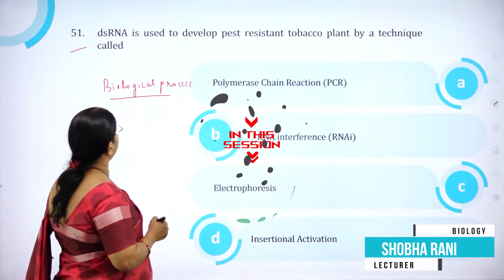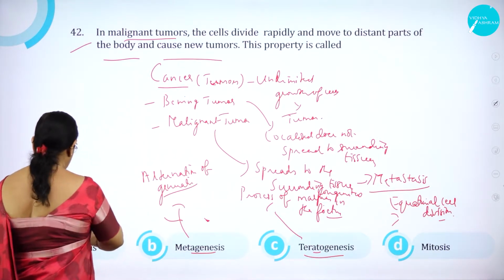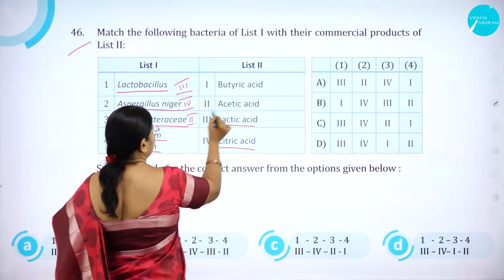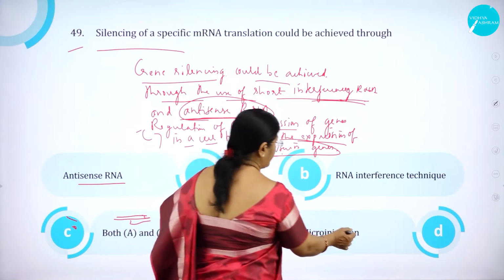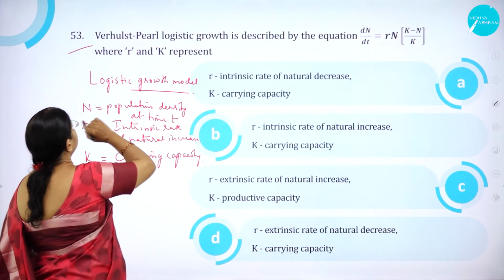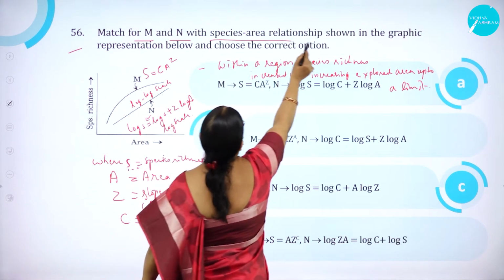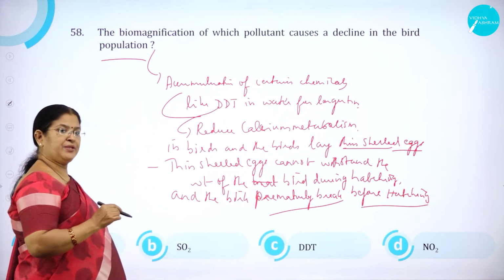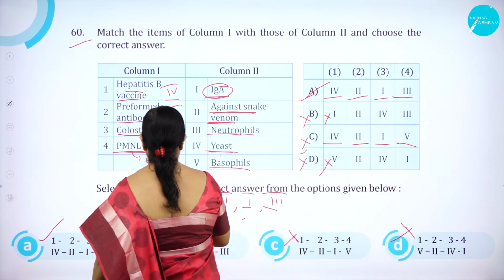KCET 2018 | BIOLOGY | ONLINE PAPER DISCUSSION | PART 3/3 | by SR Maam